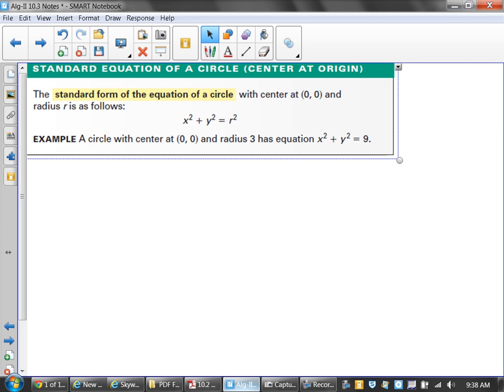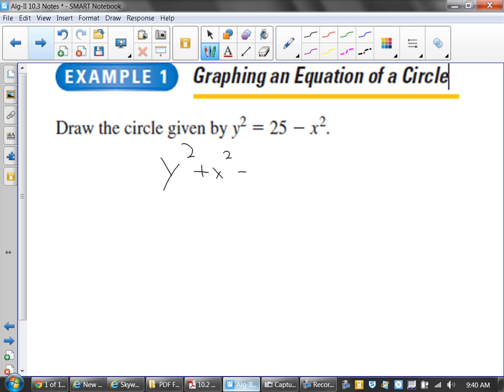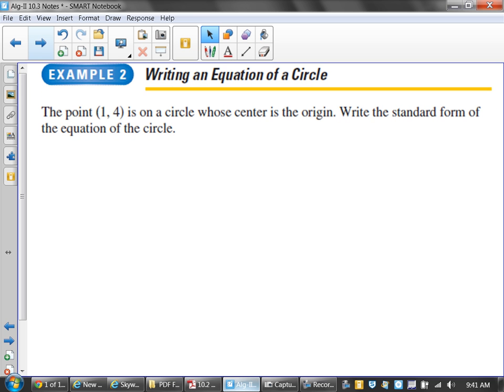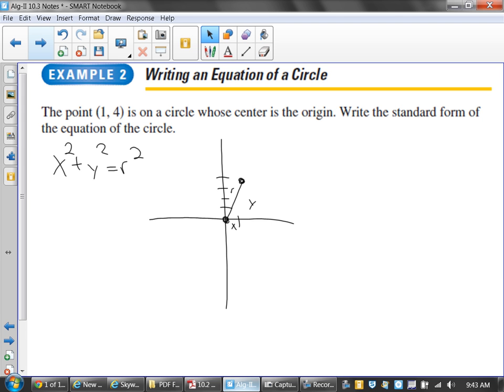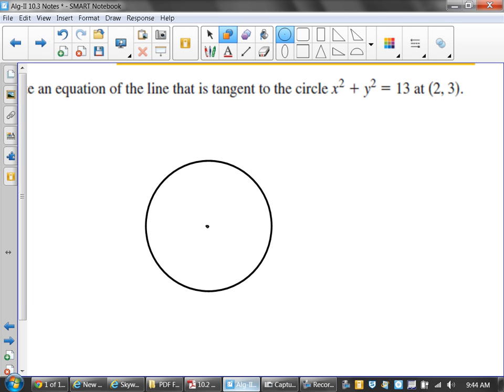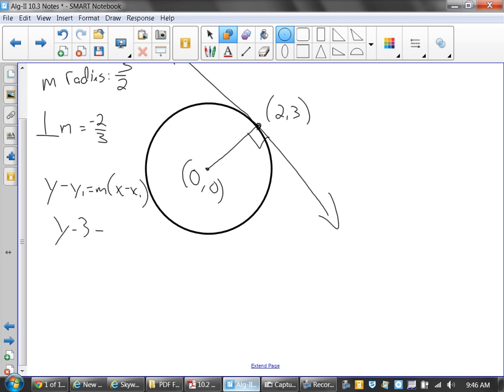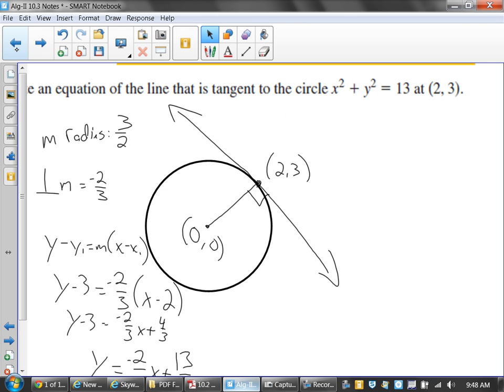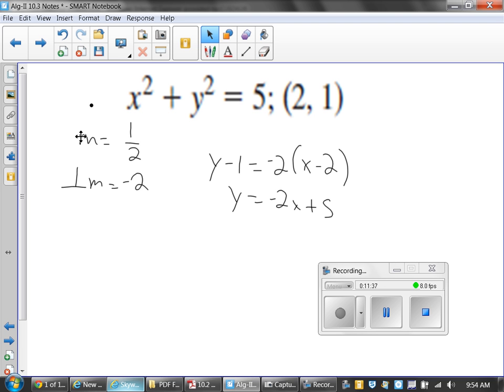April15 Notes 10 3 p3